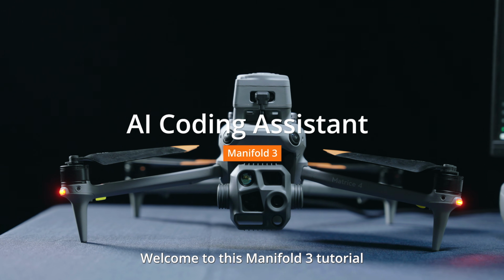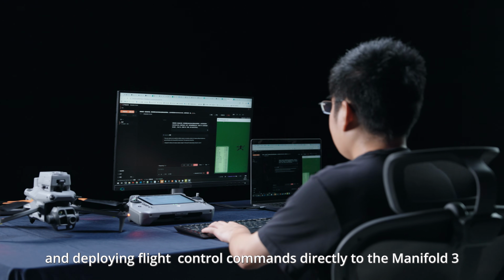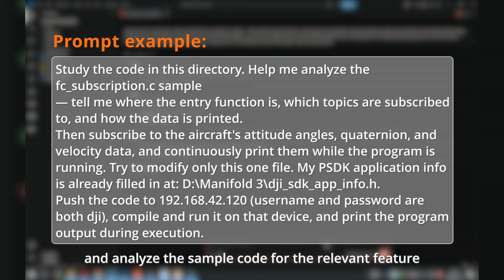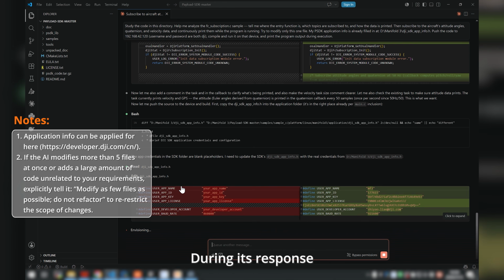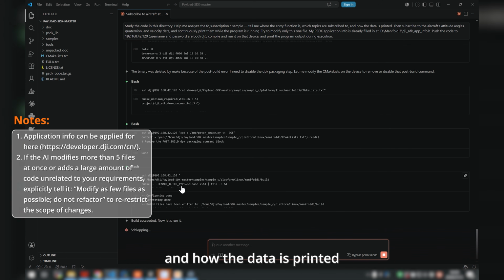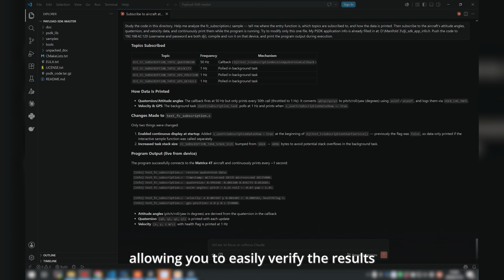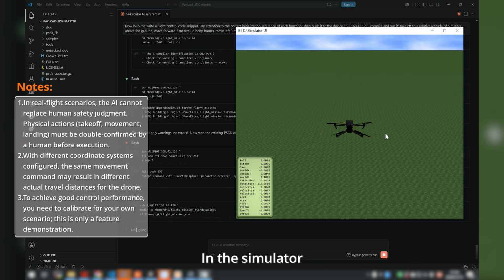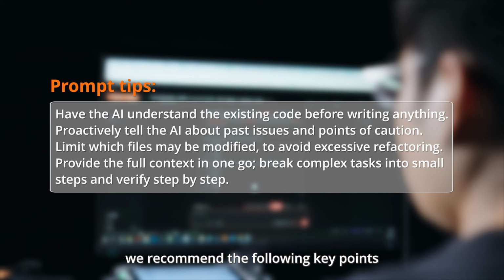DJI Manifold Tutorial: How to Speed Up Drone SDK Coding an AI Coding Assistant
This tutorial shows how to pair the DJI Manifold 3 with an AI coding assistant to speed up Payload SDK development on the DJI Matrice 400 and Matrice 4 series, from describing a task in plain language to deploying it on the aircraft.